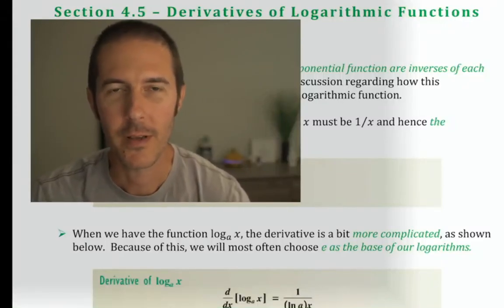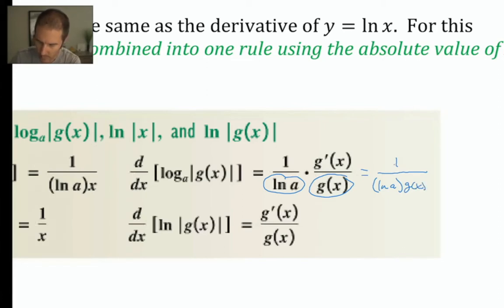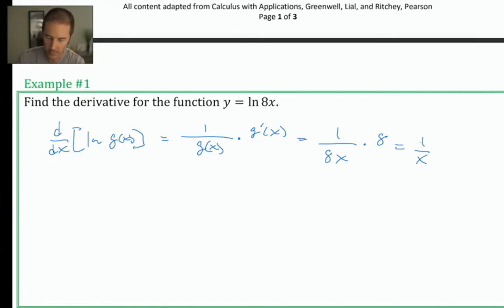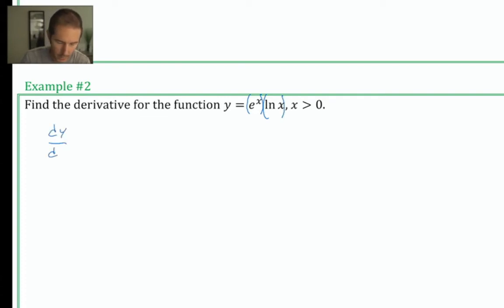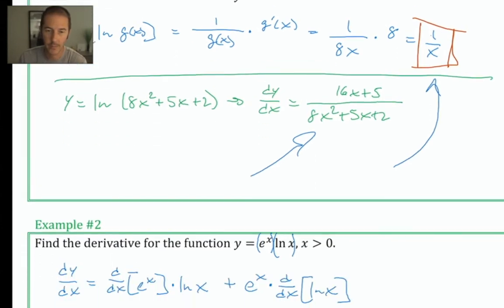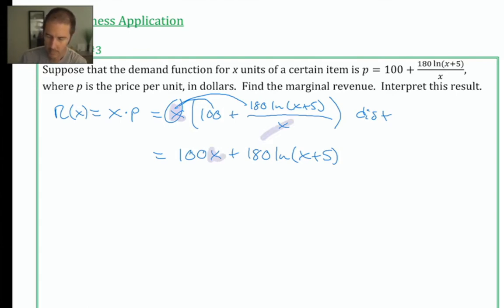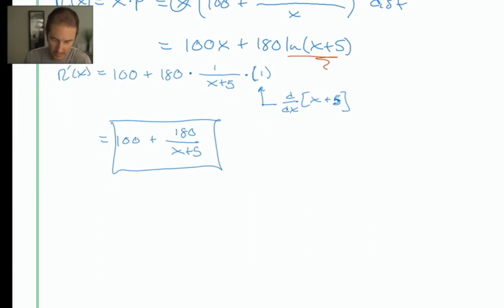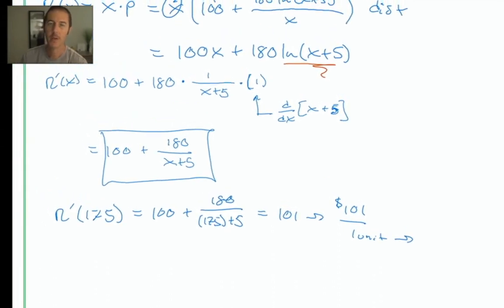Elem Calc - 4.5 - Derivatives of Log Functions